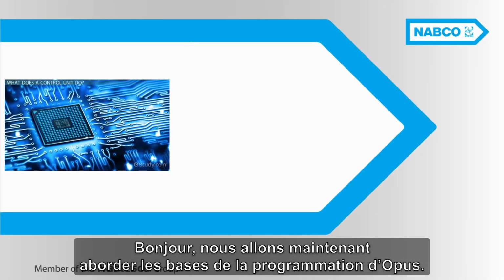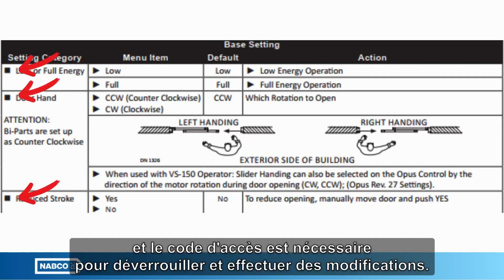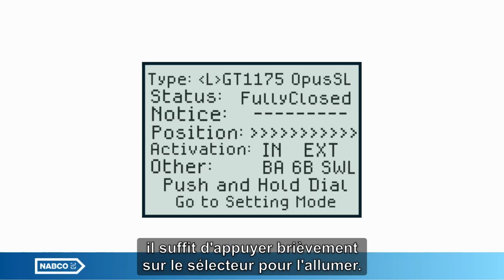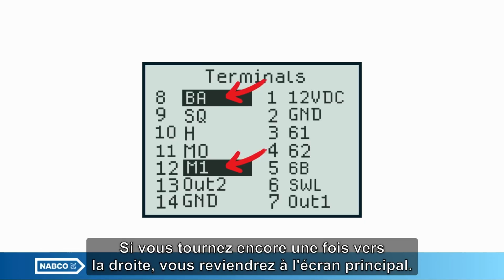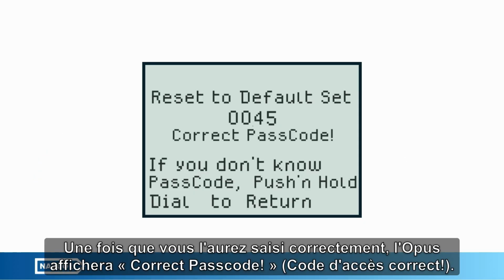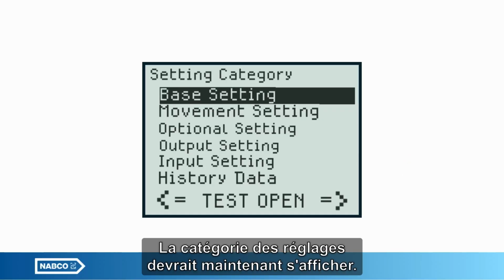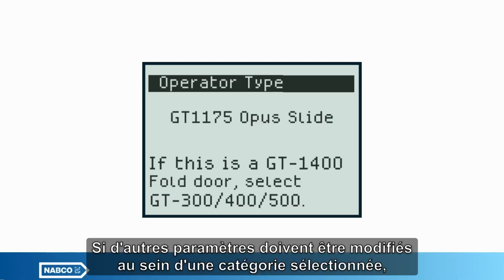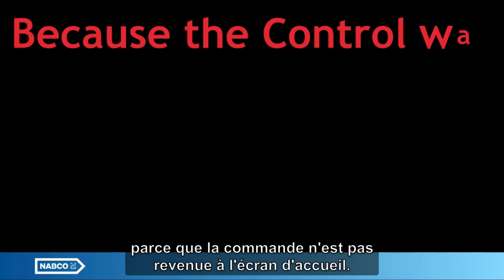Programmation de base d’Opus (français canadien)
Programmation OPUS de base.